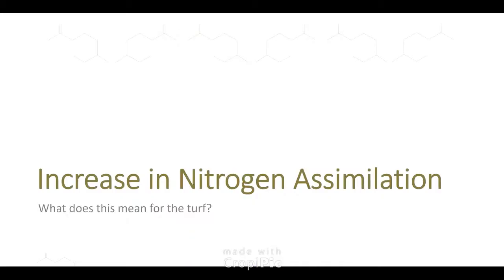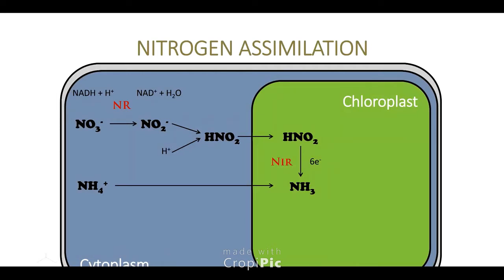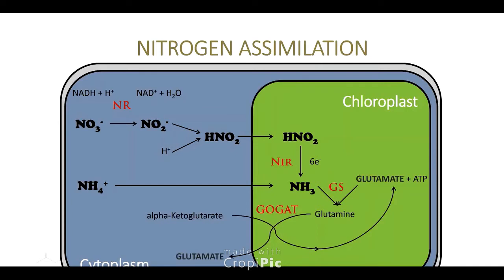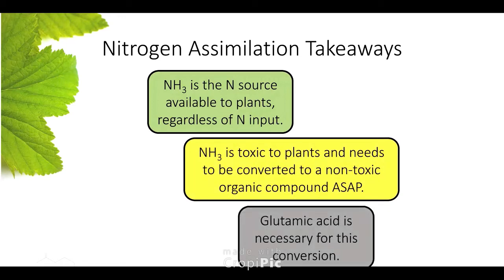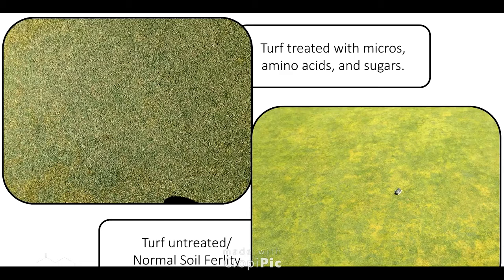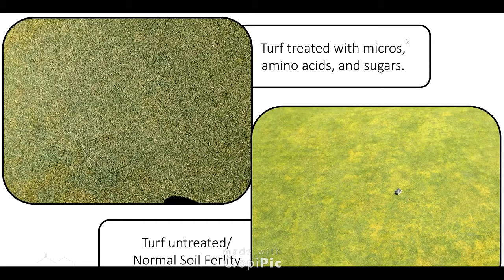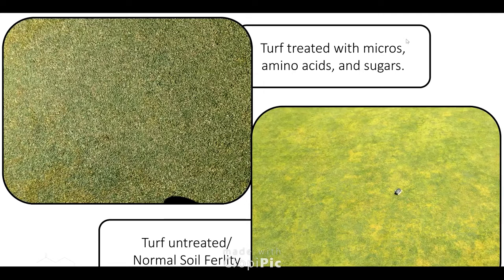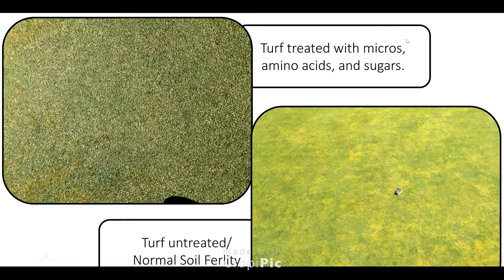Nitrogen Assimilation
The President of EnP, George Murray, and the Director of Sales, Curt Geron discuss nitrogen assimilation. Brent Palich, Superintendent of Mayfield’s Sand Ridge Club, backs up their talk with his personal experiences using EnP’s products.

George Murray explains that NH3 is toxic and that inorganic nitrogen is useless until converted to carbon form.

Curt Geron discusses how turf can go backward in the spring when temperatures turn cool due to lack of resources. Turf cannot assimilate nitrogen and may see some toxicity from elevated levels of ammonium. By adding Glutamic acid in this situation, growth efficiency can improve, effects of this negative scenario can be reduced and the plant can hold more carbohydrates.

Brent backs this up with his observations. He saw a big improvement in turf strength in spring with EnP’s amino acids.